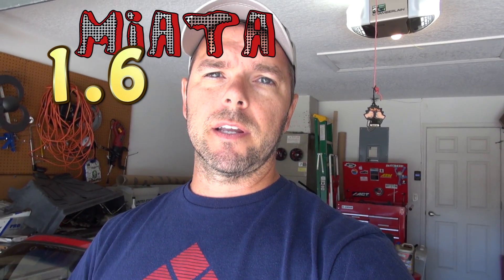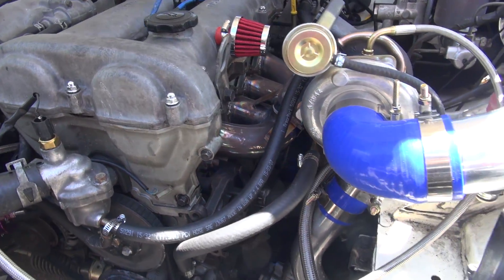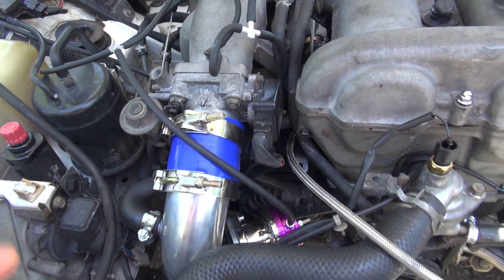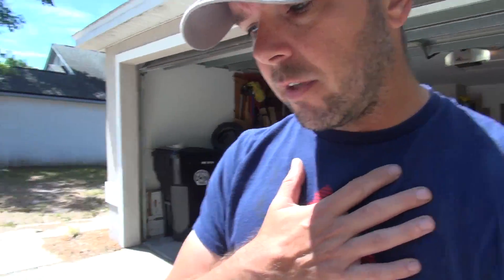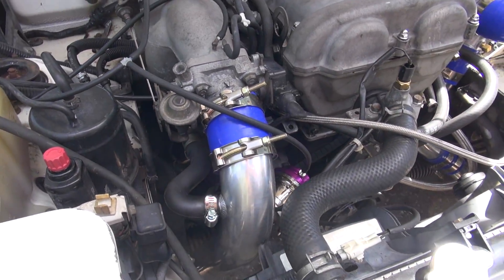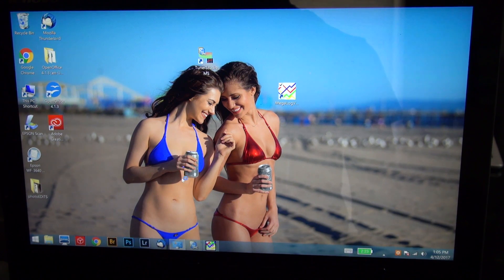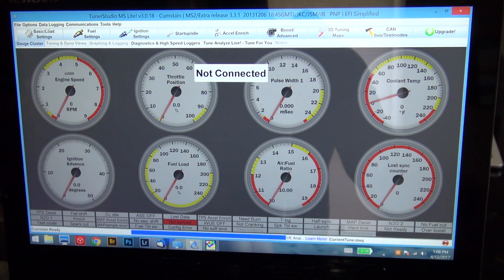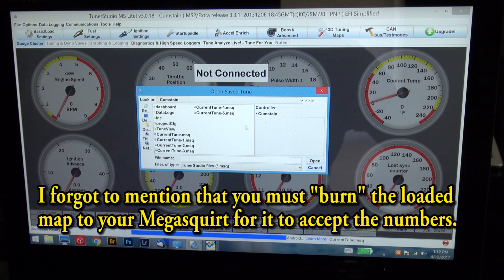1.6 Miata CX Racing Turbo Kit Review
Now that the build is finished, I give my thoughts all about the kit, the installation and the performance.  I'll try to help if I can.